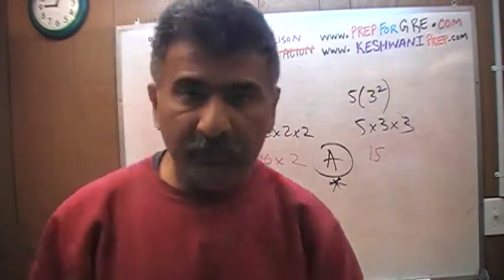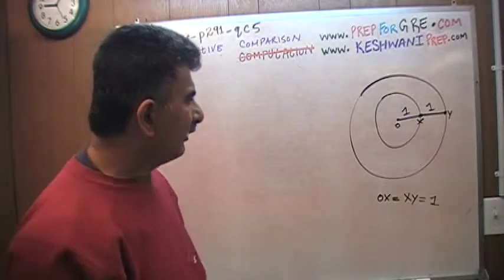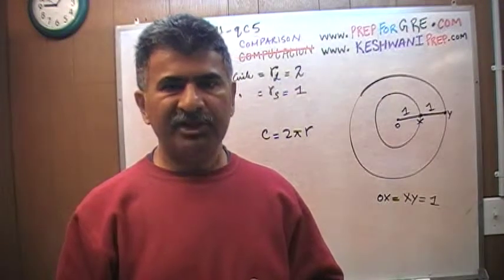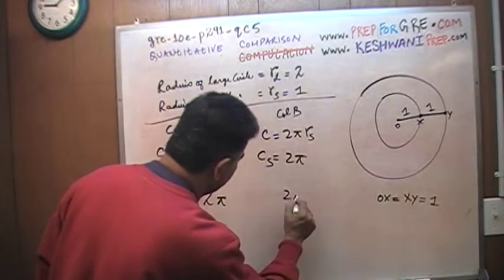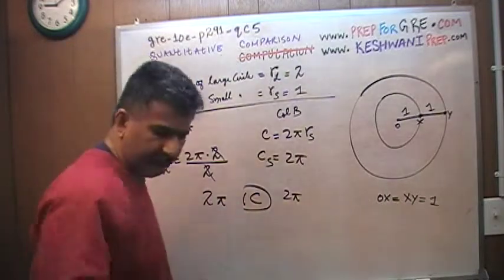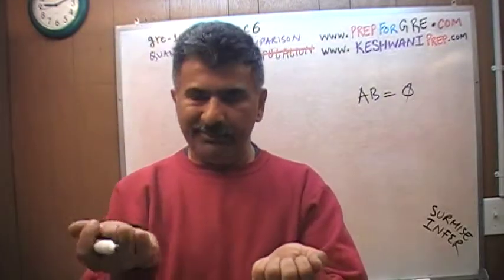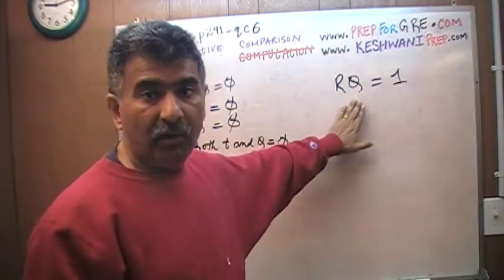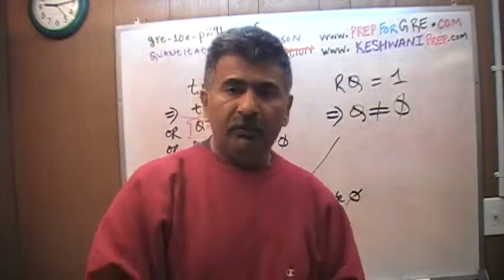GRE Math Day 99 p291 Quantitative Comparison - 10th Edition - KeshwaniPrep